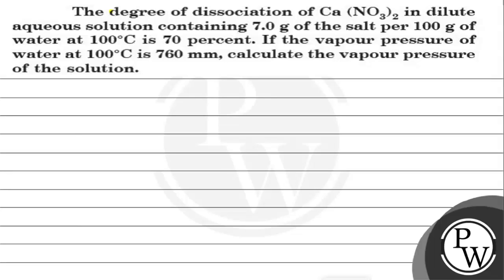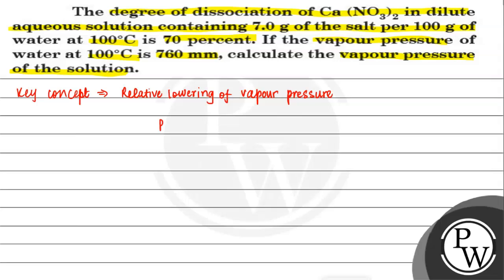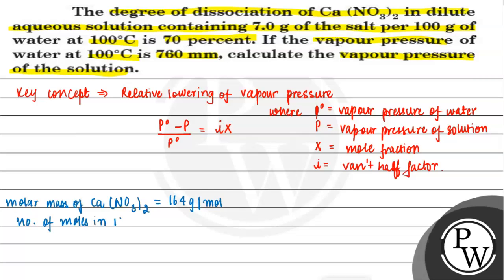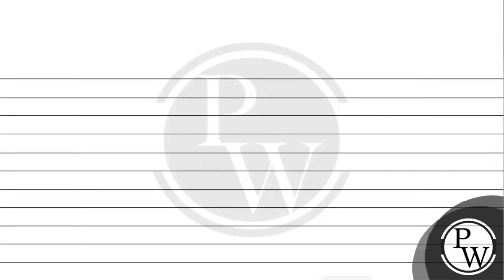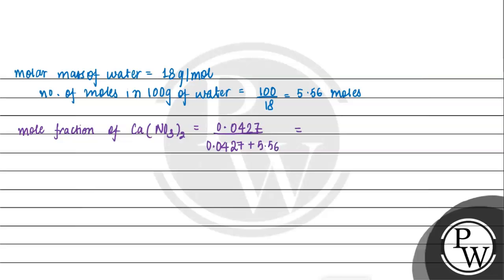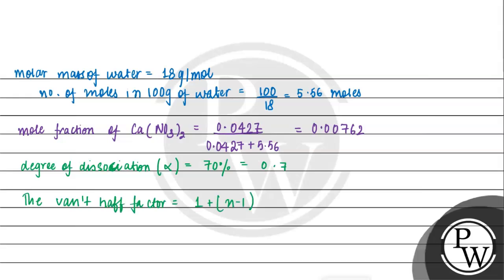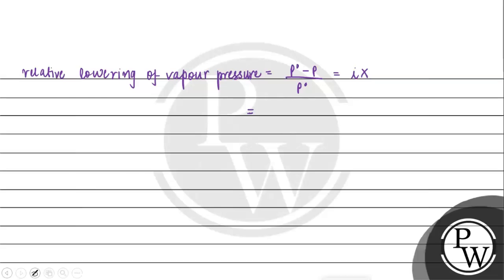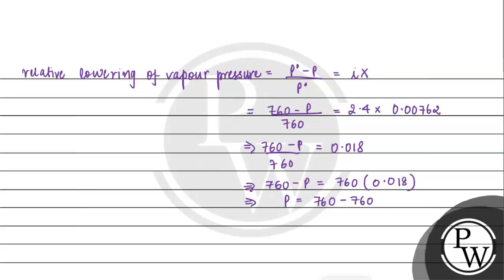The degree of dissociation of Ca(NO_3)_2 in dilute aqueous solution containing 7.0 g of the salt...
The degree of dissociation of Ca(NO_3)_2 in dilute aqueous solution containing 7.0  g of the salt per 100  g of water at 100^∘C is 70 percent. If the vapour pressure of water at 100^∘C is 760  mm, calculate the vapour pressure of the solution.